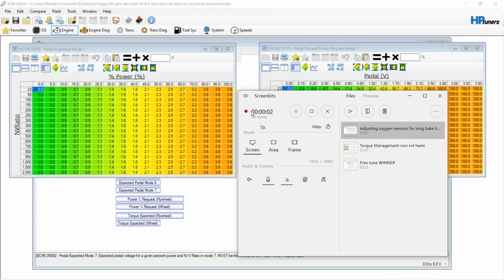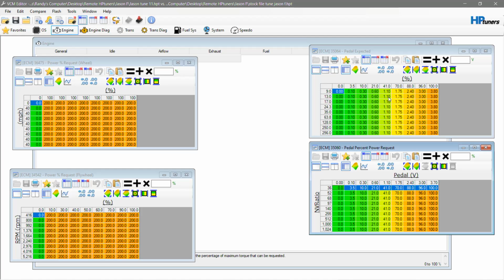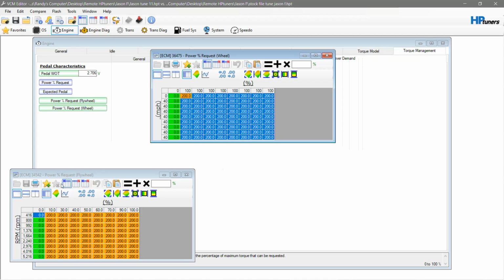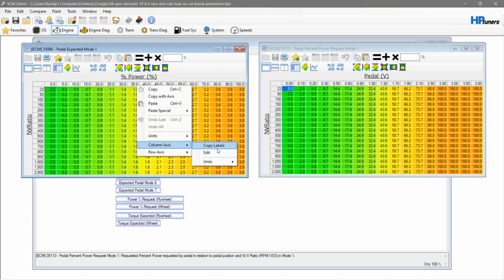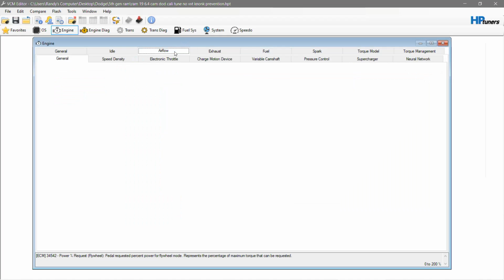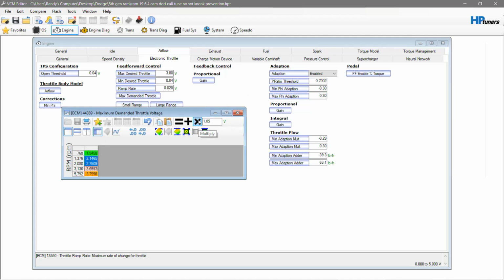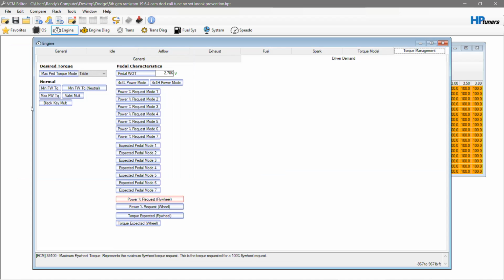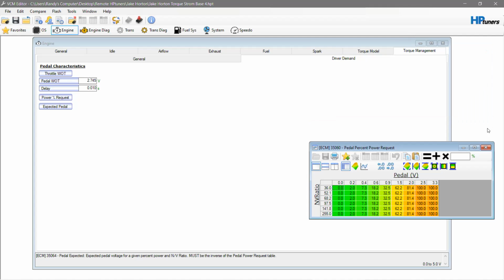Gen 3 Hemi torque management secrets revealed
Revealing some of the basic secrets about setting up your files torque management for better drivability and more allowed power.